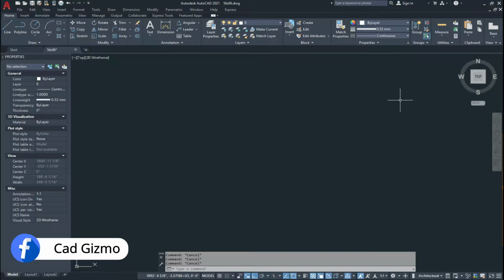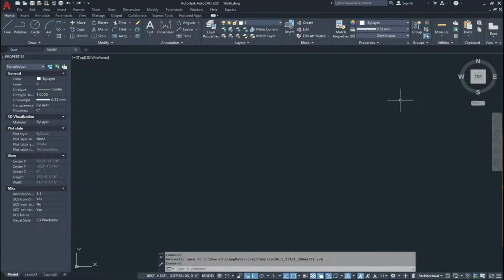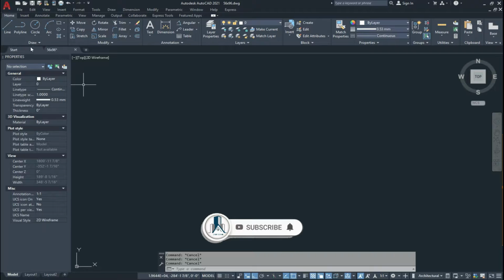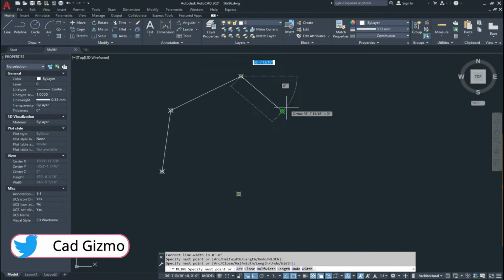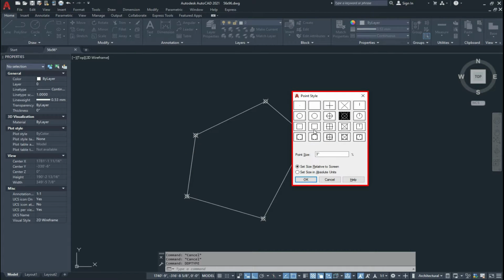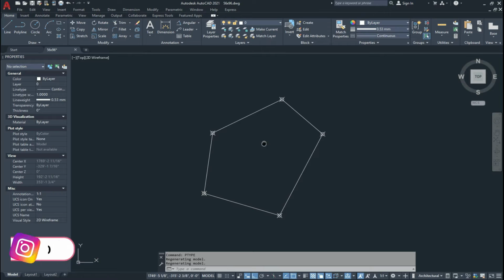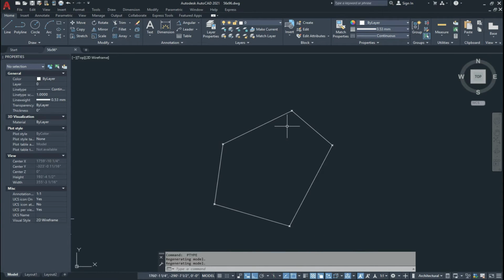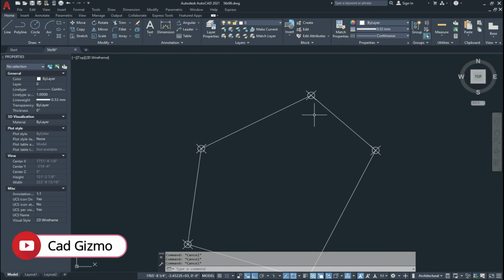#24 How To Use DDPTYPE & PTYPE Command In Autocad | Beginner's Course | Cad Gizmo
DDPTYPE & PTYPE Command In Autocad 2021